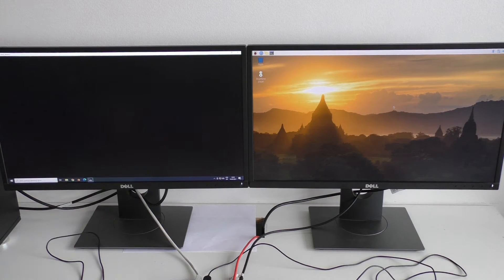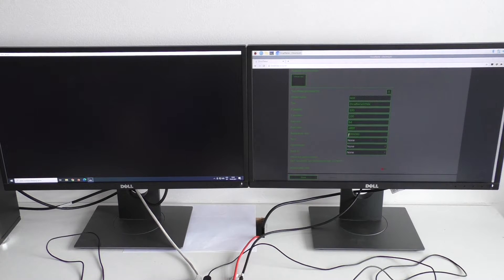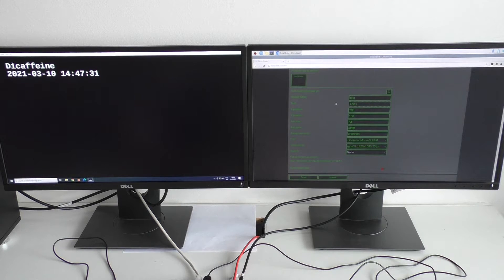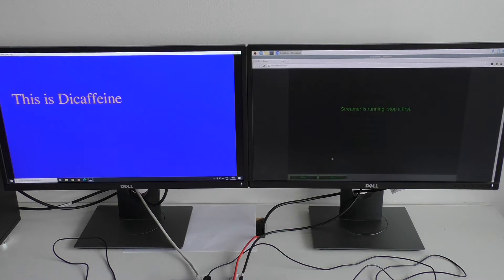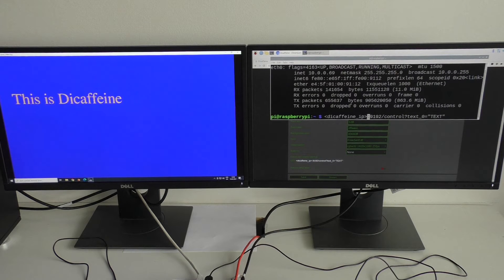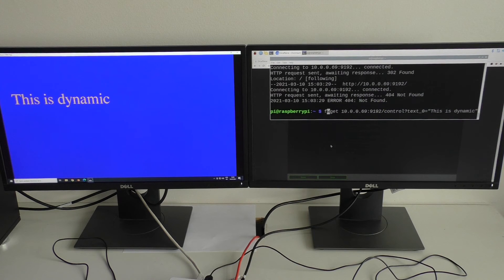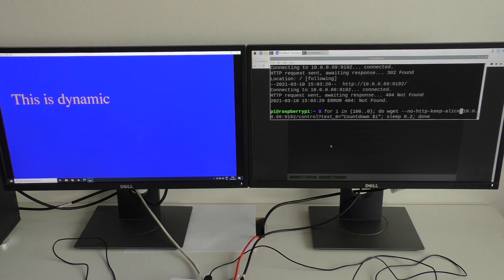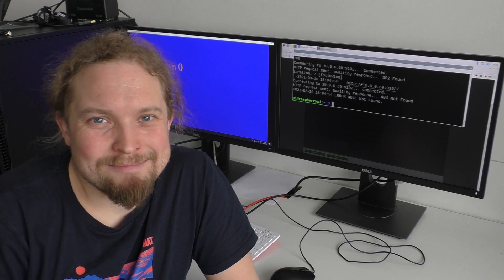Dicaffeine virtual devices - generating text as an NDI stream.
Do you need an NDI stream containing simple text information? Now available in beta version with a single click! :-)

For generating the text directly you can use the specifiers:
%lY Current year
%lM Current month
%ld Current day in month
%lD Current day of year
%lH Current hour 0-23
%lh Current hour 0-11
%lm Current minute
%ls Current second
%lT Curent date (YYYY-MM-DD)
%lt Current time (HH:MM:SS)
%lx Current date time (YYY-MM-DD HH:MM:SS)